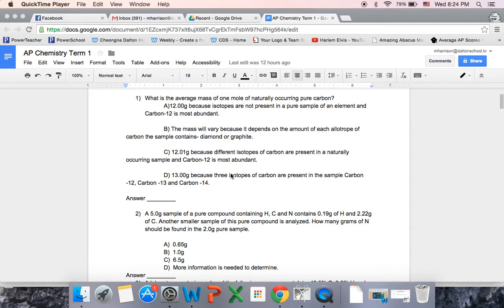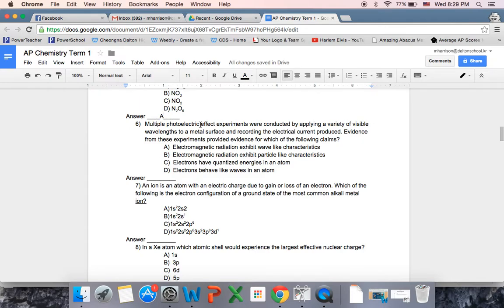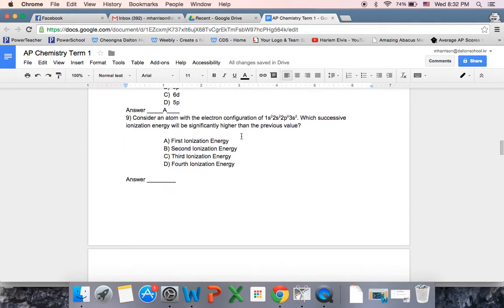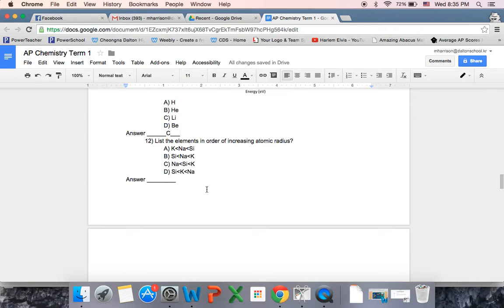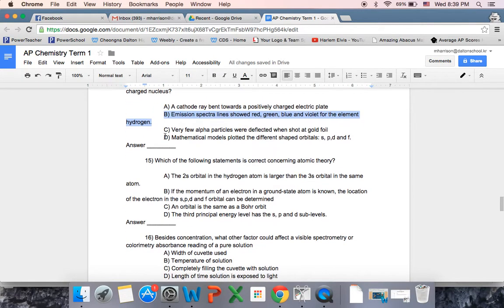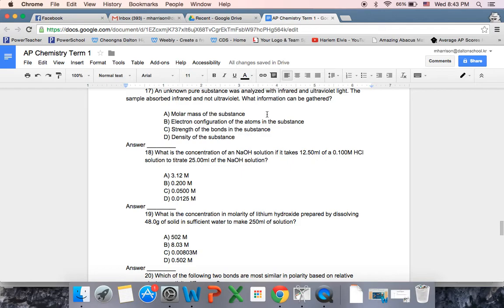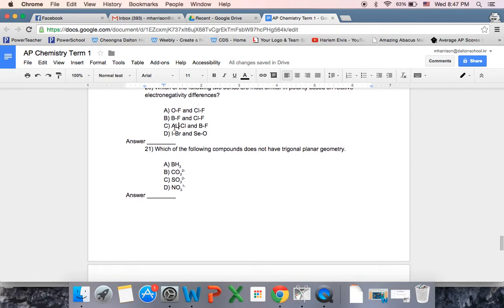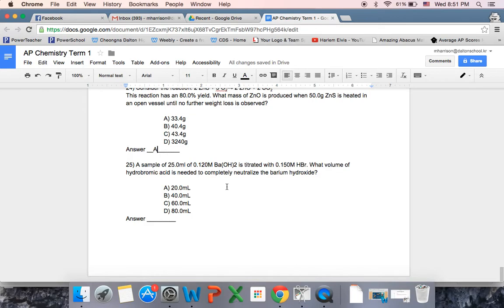Term 1 Test Review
Review of term 1 closed book evaluation